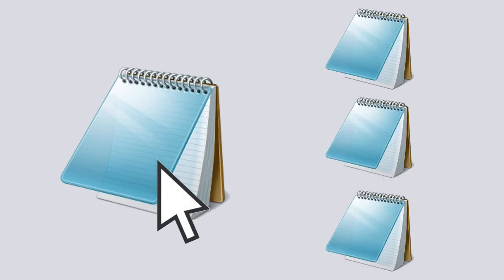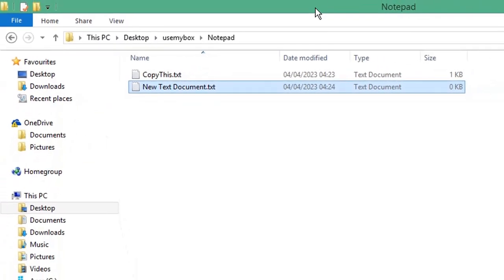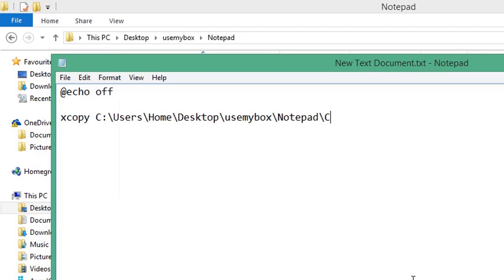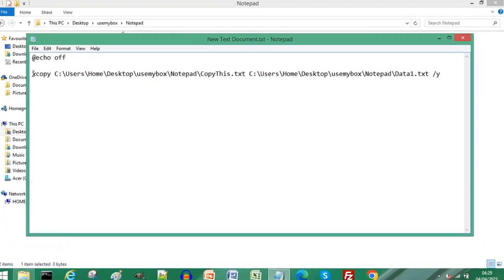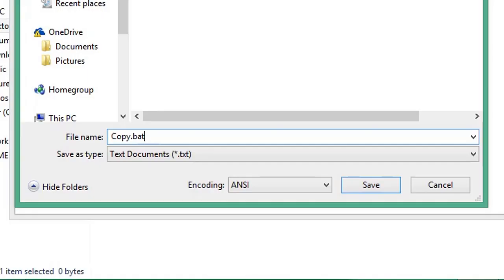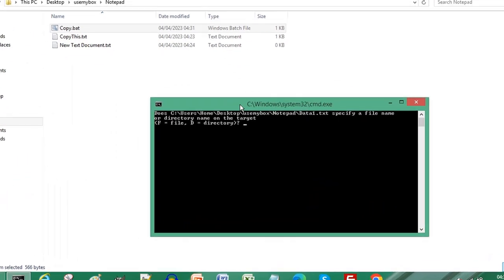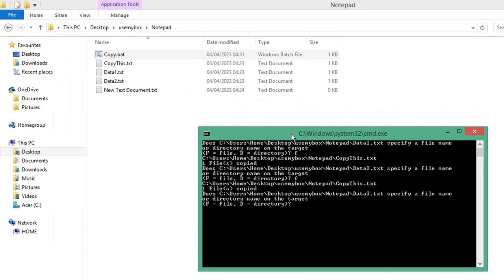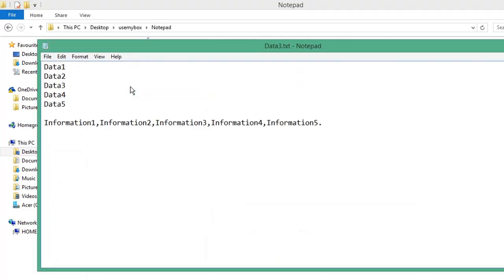Copy a Text File Multiple Times Using This Hack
Learn how to copy a text file multiple times using this hack! This video shows you a simple, yet powerful trick to duplicate text files instantly using a batch file. Stop wasting time with manual copying and discover the xcopy command to automate the process. This is a must-know hack for anyone who needs to create multiple copies of a file for testing, backup, or any other repetitive task. Watch now to copy a text file effortlessly and boost your productivity!

The script used in the video:

@echo off

xcopy C:\Users\Home\Desktop\usemybox\Notepad\CopyThis.txt C:\Users\Home\Desktop\usemybox\Notepad\Data1.txt /y